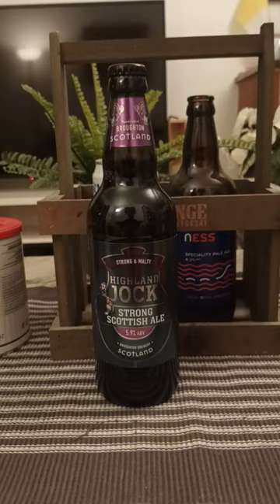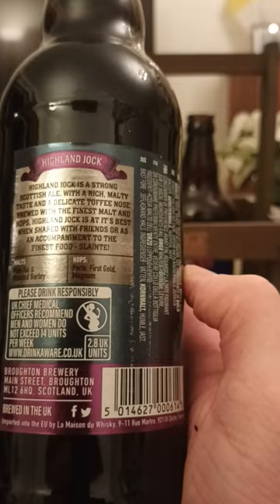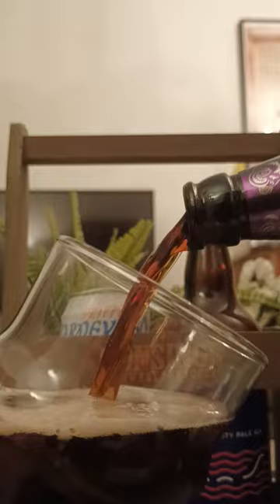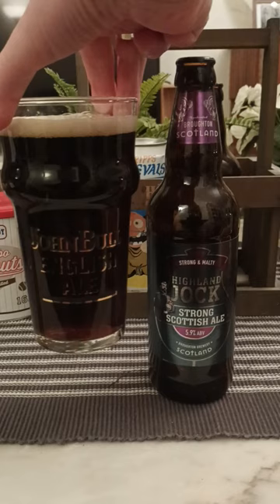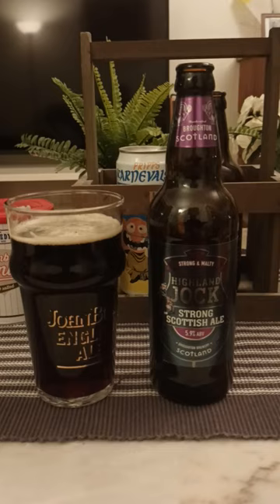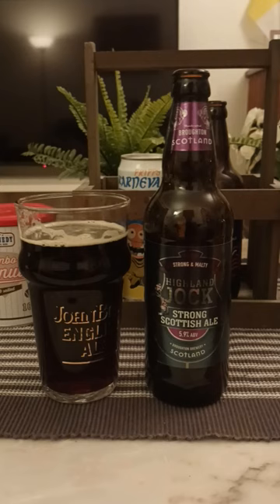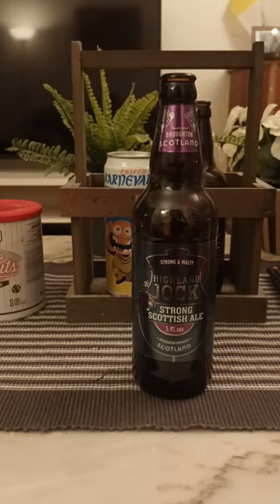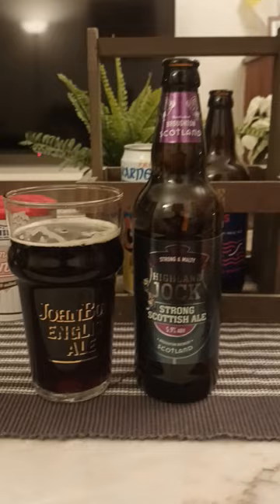# 1880 Broughton Brewery Highland Jock Strong Scottish Ale 5.9 % (Scotland)